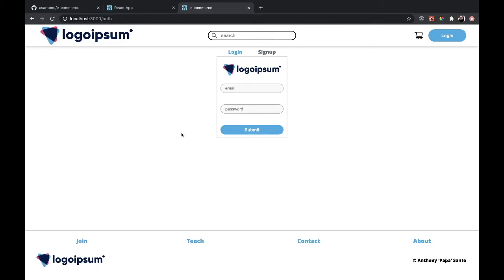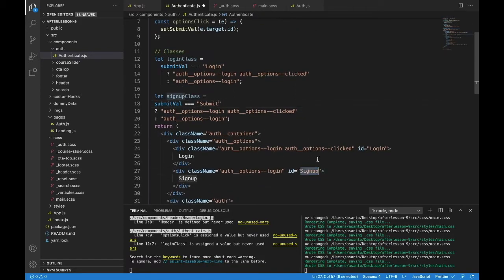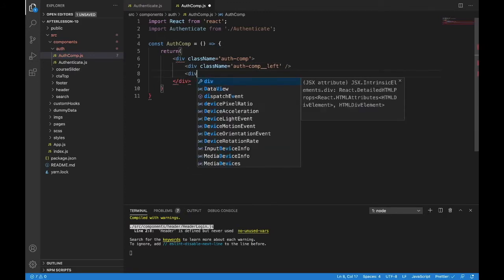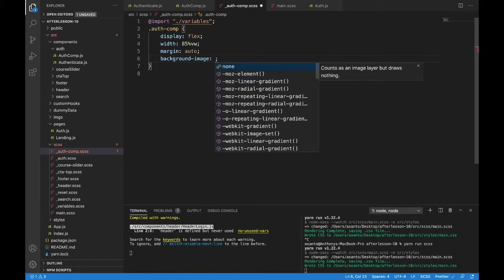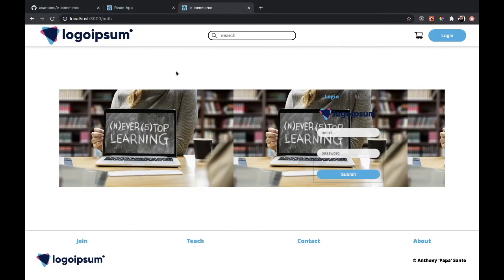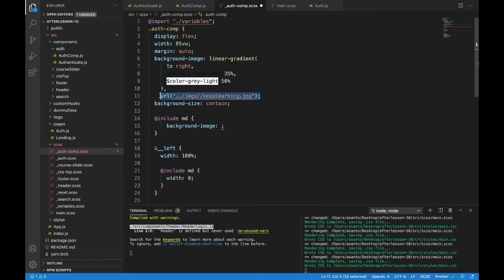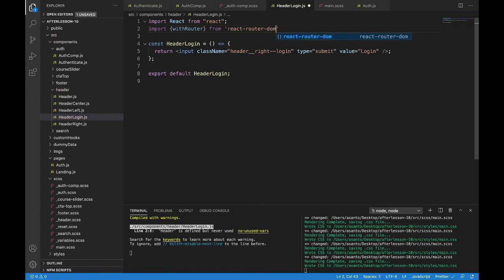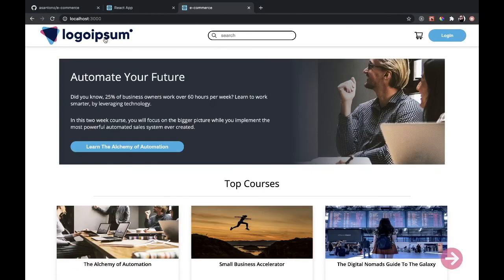Responsive Composition (Auth Comp) - E-commerce: Lesson 11